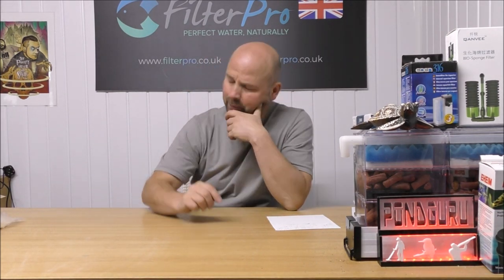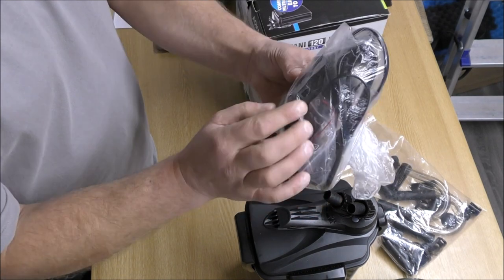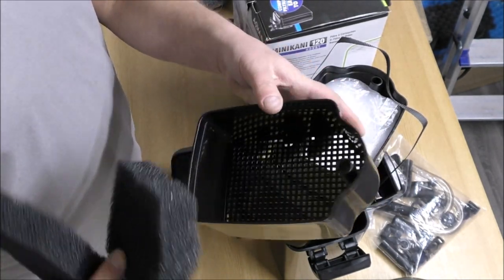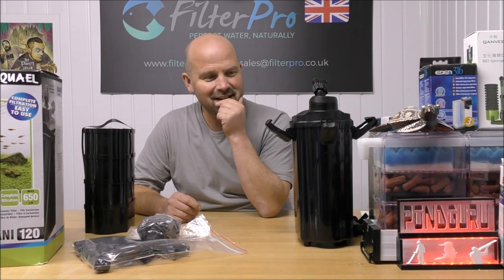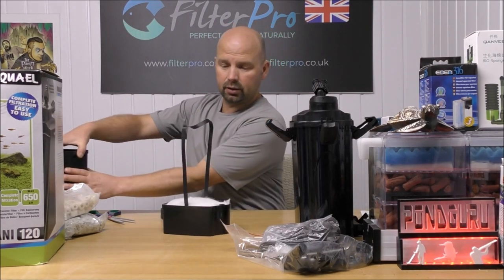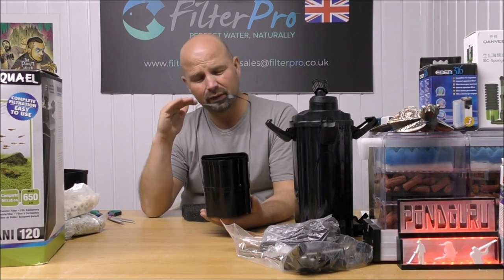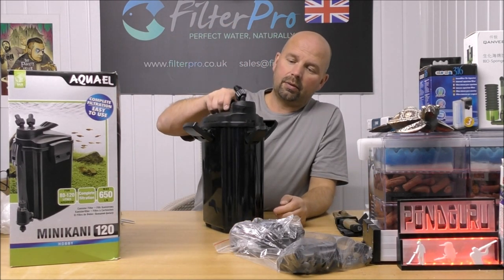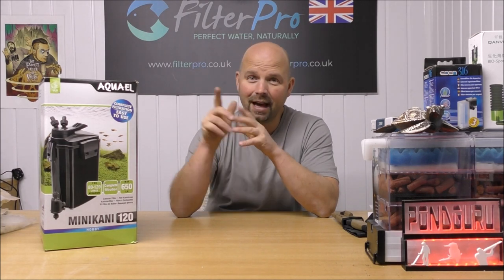Pimp My Filter #48 - Aquael Minikani 120 canister filter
Aquael Minikani 120 (Amazon)
This is a non-standard type of canister filter as the pump is not integrated into the top of the canister. Instead it goes 'in-line' on the inlet or outlet pipe allowing all the available space in the relatively small canister to be used for foams and media. At a maximum it will take 3kg of Biogravel in the top 3 trays or 2kg biohome ultimate allowing for a coarse pad to go at the top of the top tray to prevent media entering the outlet pipe (if the filter is knocked over).
There aren't many of these filters around but if you are looking for something ready-made to be the perfect 'nitrate filter' (with the addition of an in-line tap / valve to reduce flow) then this would be a great choice as explained toward the end of the video.
Sorry, Google / Youtube see fit to send me almost no notifications for comments so you're best bet to reach me is to phone on or send an email to (Richard)

Avoid using any products which claim to remove, detoxify or bind ammonia, nitrite and nitrate as they will have a noticeable starving effect on the bacteria which will manifest as an inability to achieve a full cycle due to a low population of bacteria on a starvation diet.
Let Nature do the work and as long as you have a suitable sized, well set up filter there is no reason why a full cycle won't be achieved.
You may be disagreeing with the above figures but remember that the recommendations are for a FULL CYCLE not half a job - achieving 0 ammonia and 0 nitrite is quite easy since aerobic bacteria grows freely on any surface but the anaerobic bacteria responsible for COMPLETING the cycle needs more a specialized habitat.
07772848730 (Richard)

Pondguru